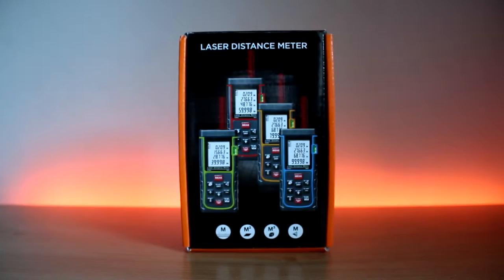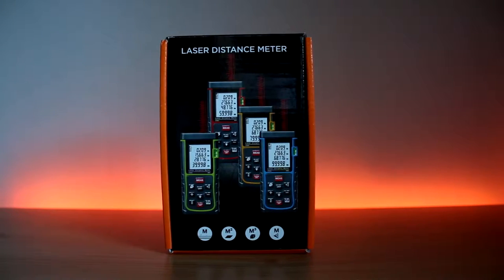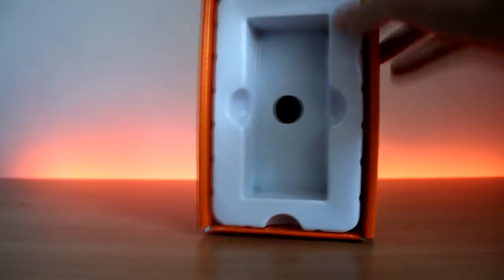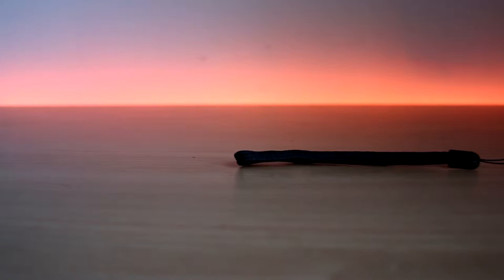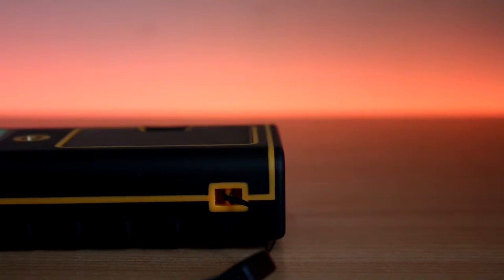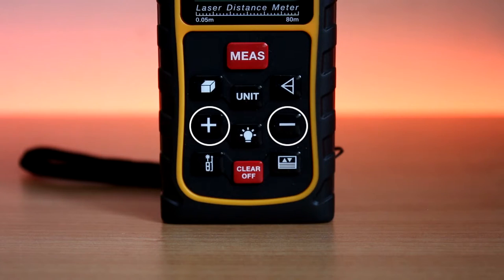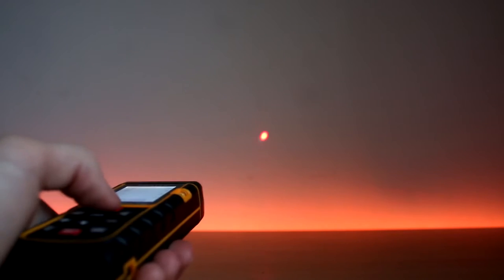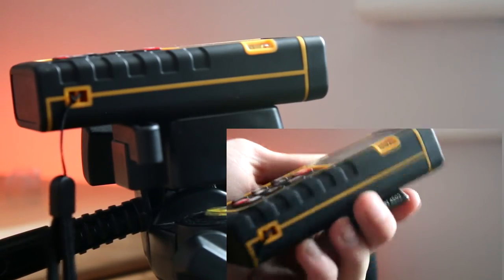No More Rulers !!! | Unboxing & Review